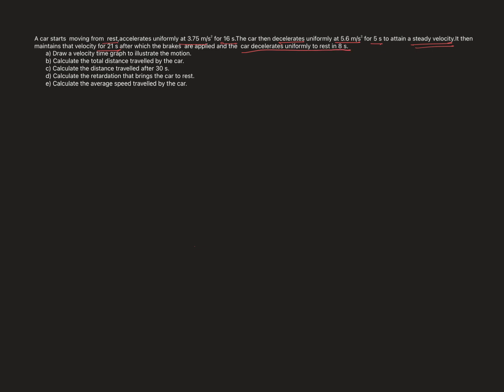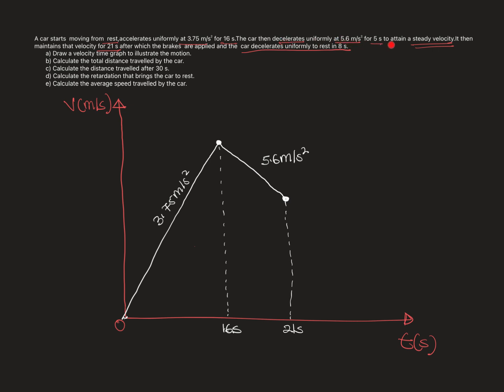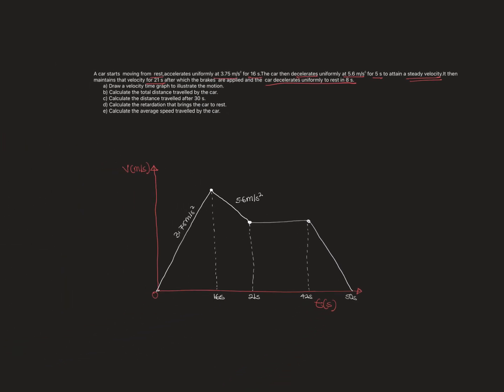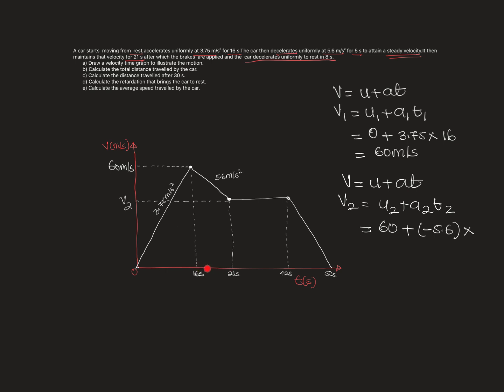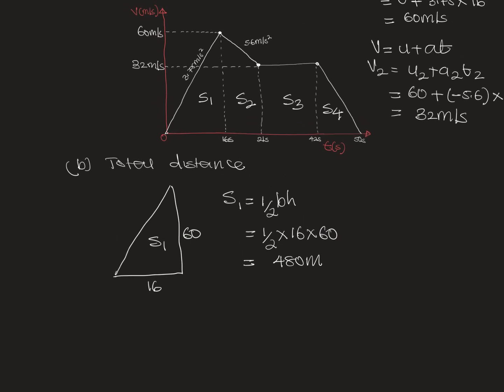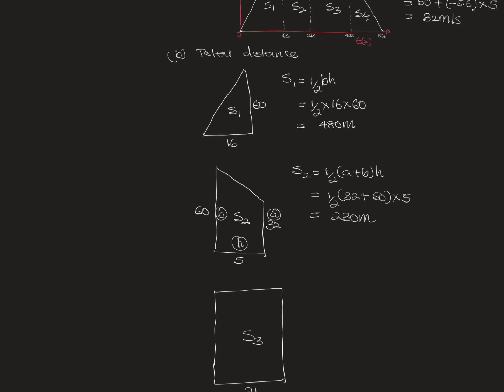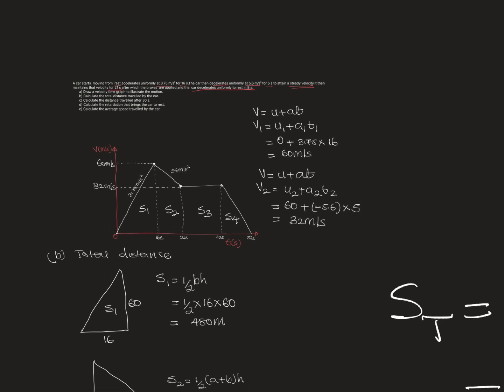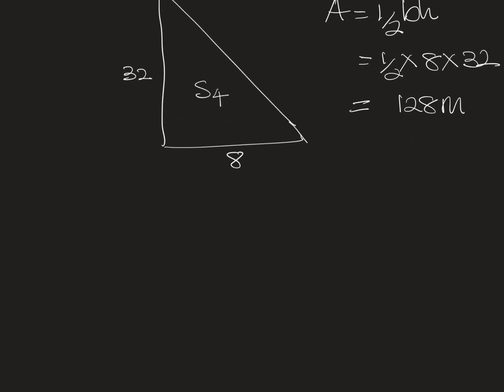REPRESENTATION OF VELOCITY-TIME GRAPH(2)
THE REPRESENTATION OF A MOTION PROBLEM ON A VELOCITY-TIME GRAPH AND CALCULATING THE TOTAL DISTANCE, THE RETARDATION AND THE AVERAGE SPEED TRAVELLED